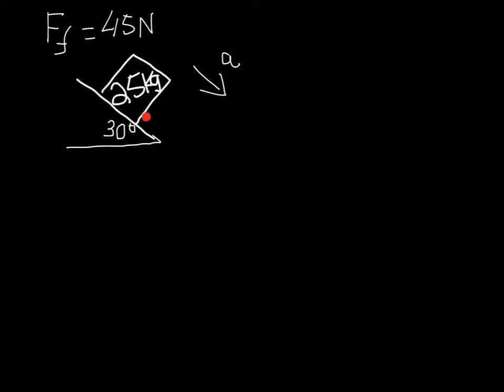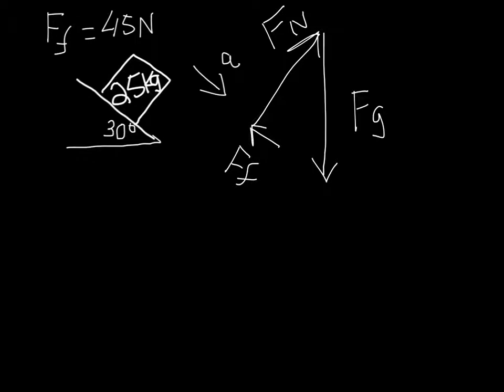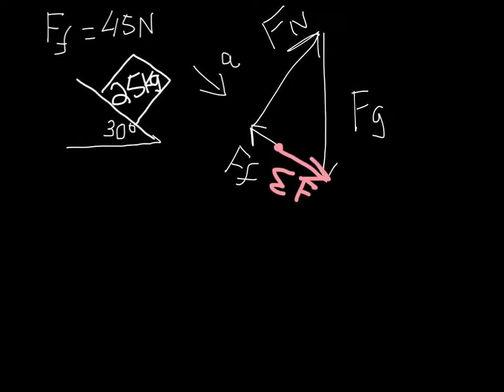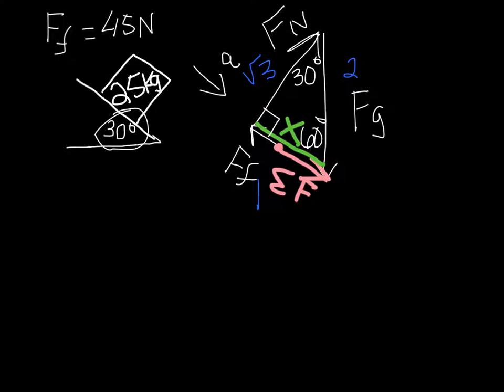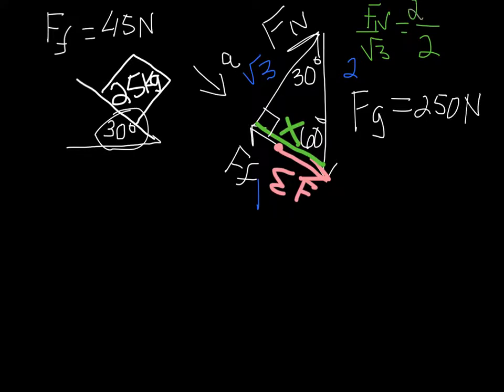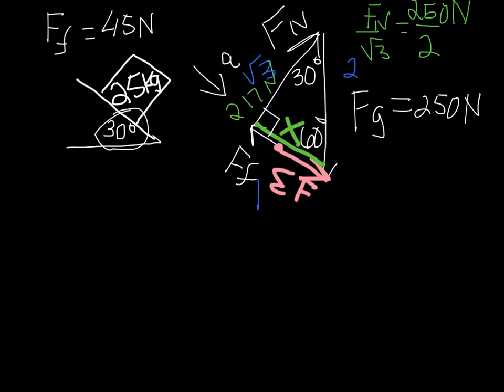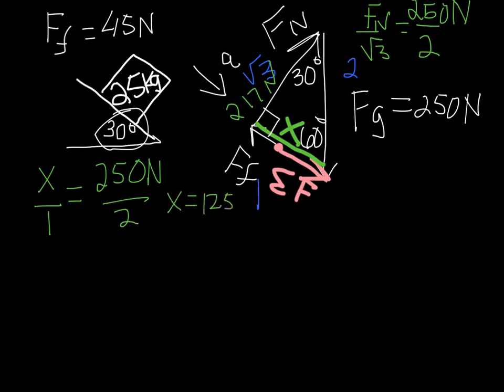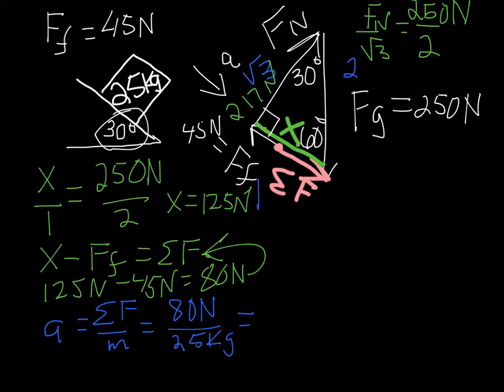acceleration down a ramp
CNFM block accelerating down a ramp with friction